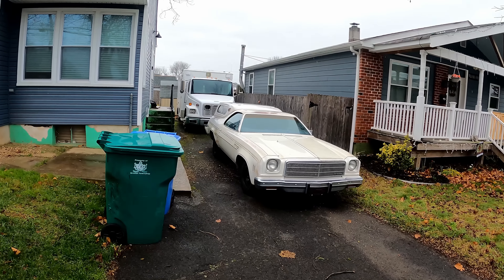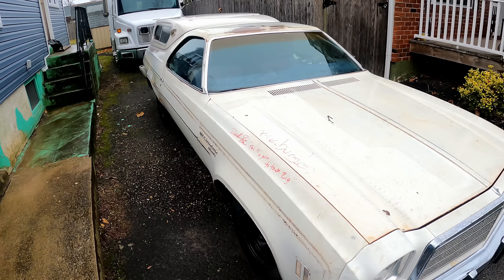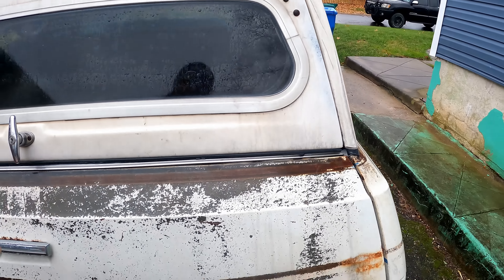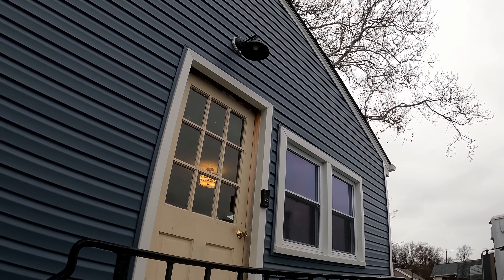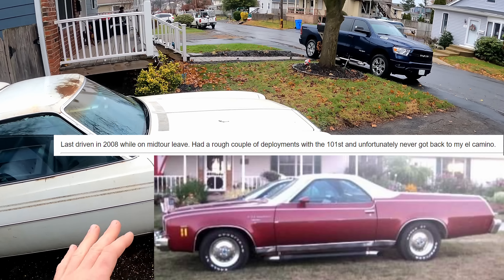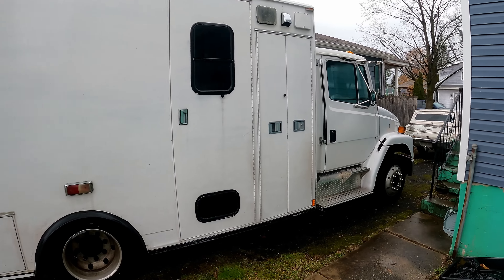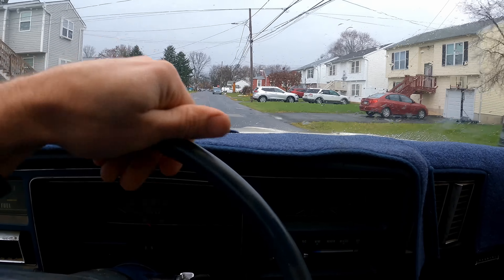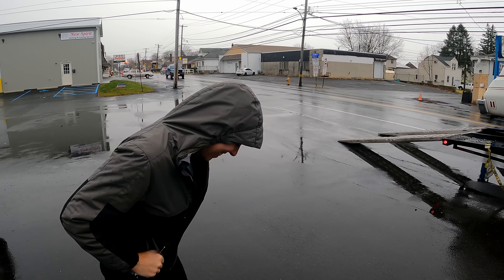Conclusion on the NNKH 1974 El Camino